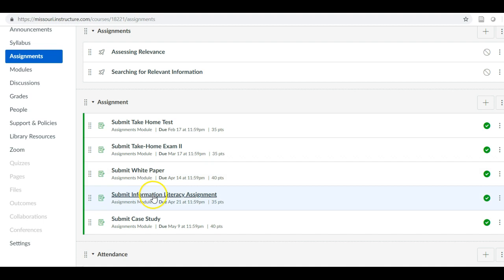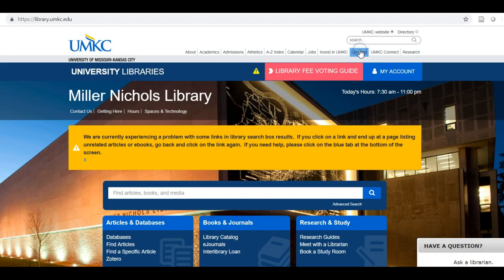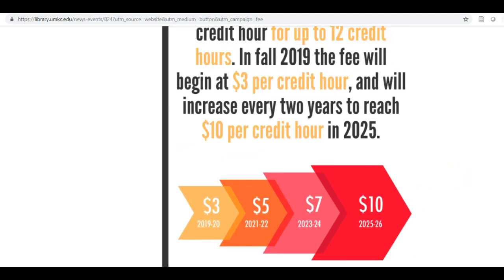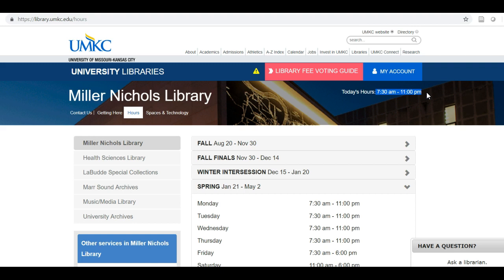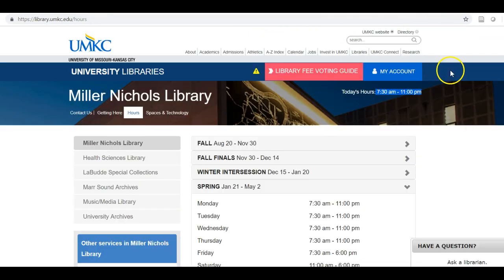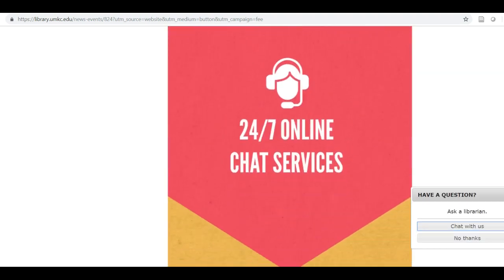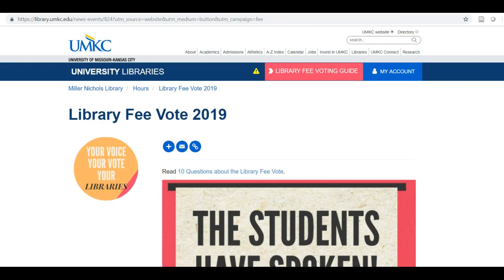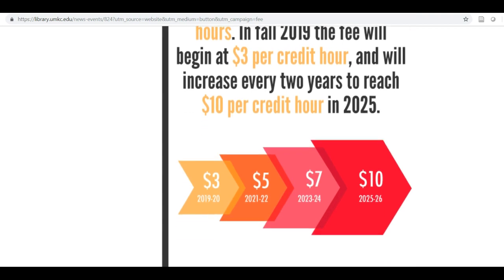Spring 19 9443 Week 9